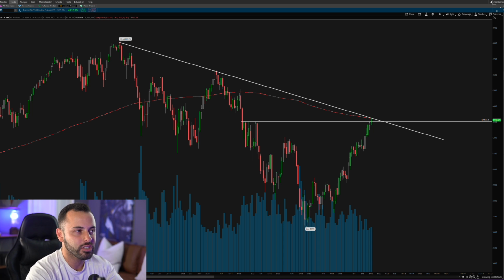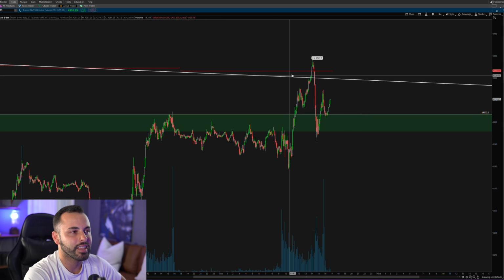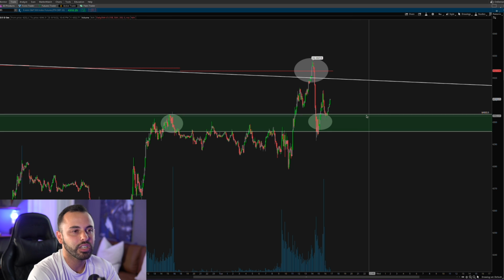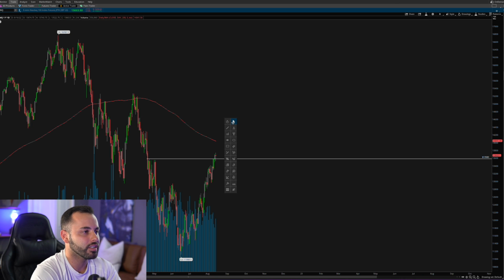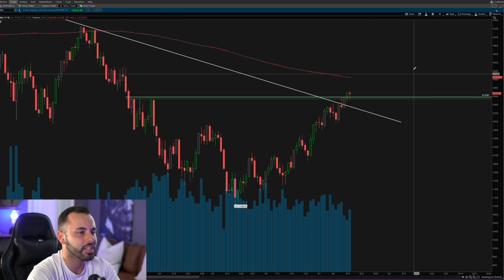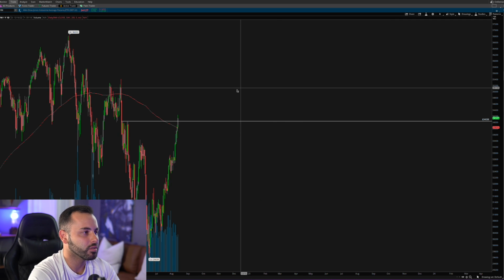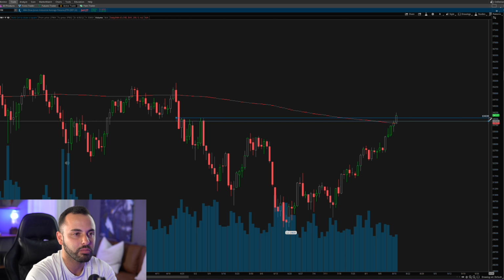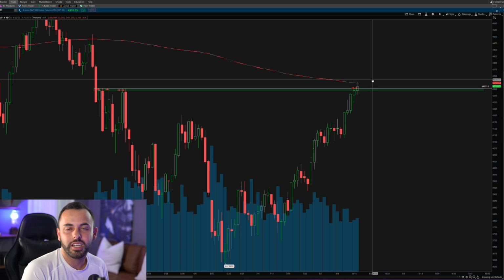Before You Buy Puts... Watch This | Market Technical Analysis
Today, we saw a 200SMA rejection on the S&P500! The rejection off that level was pretty aggressive intra-day but does this rejection continue lower? It very well could but there is a technical hold that I want to point out in today's video that could cause this market to hold up!